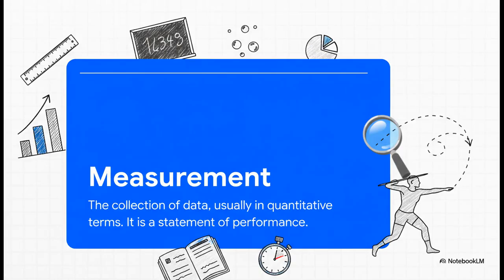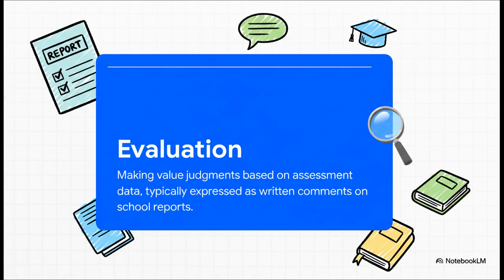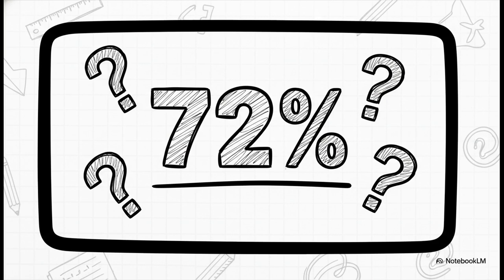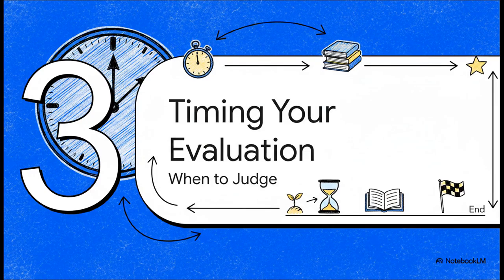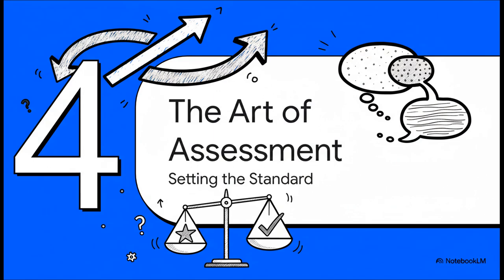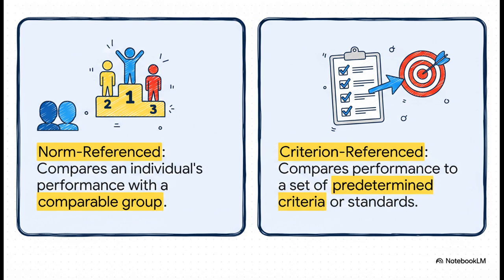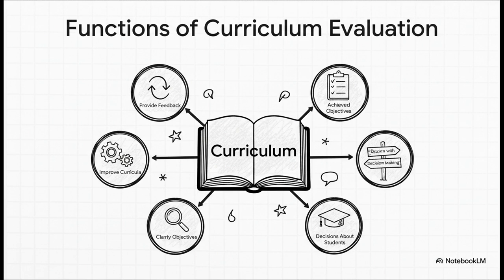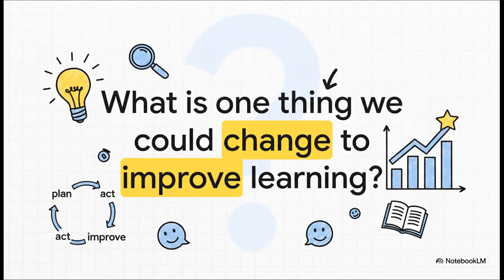CURRICULUM #12 Curriculum Evaluation and Assessment